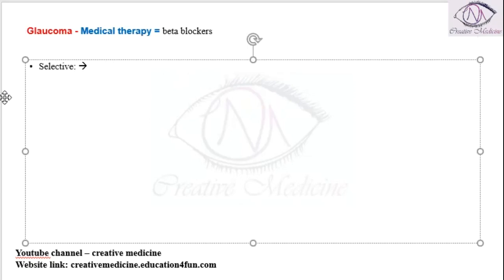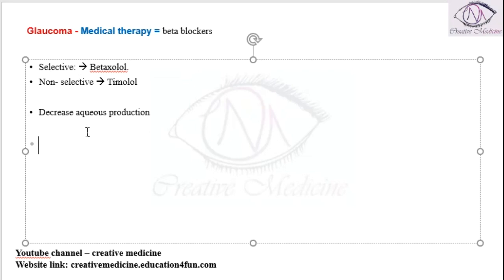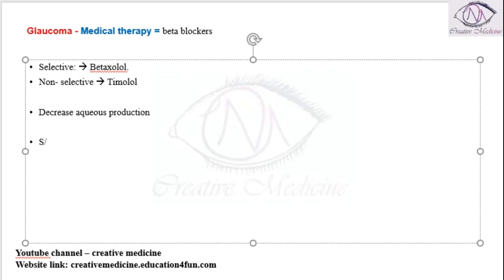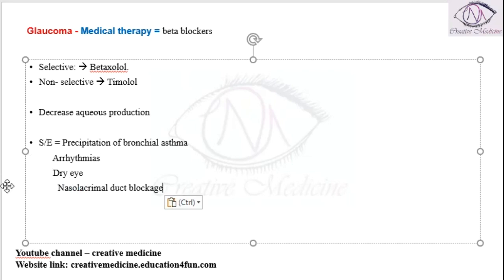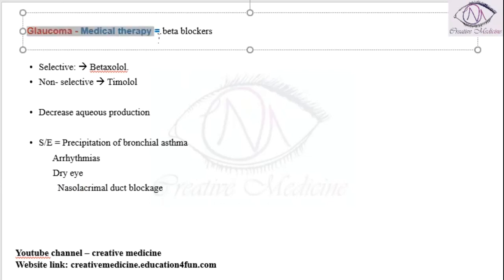Lec 1 Glaucoma Medical therapy = beta blockers mp4 || OPHTHALMOLOGY